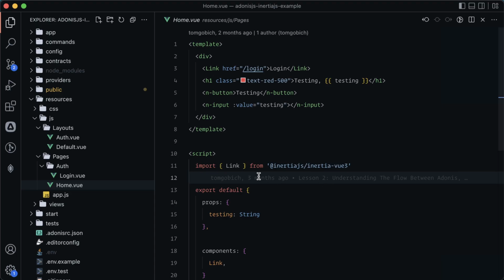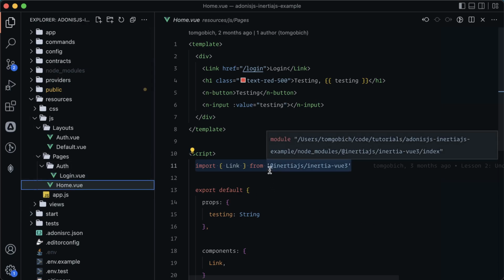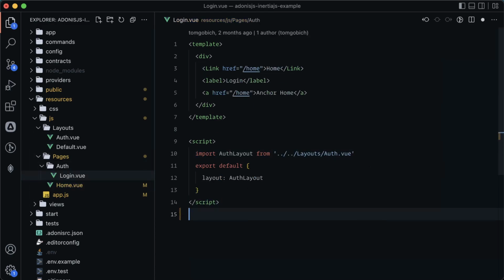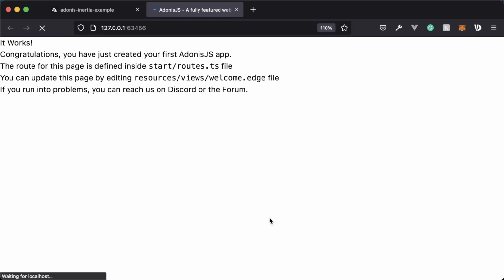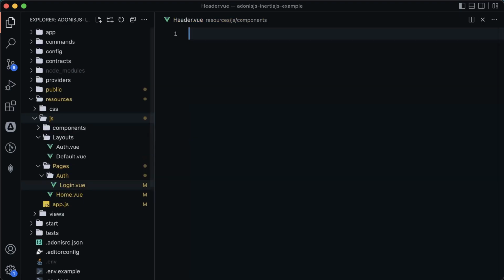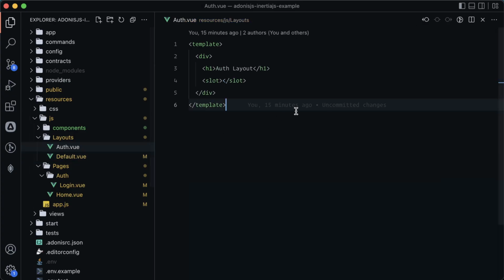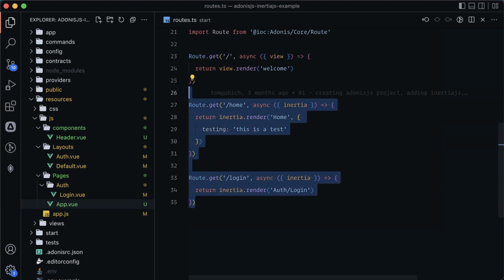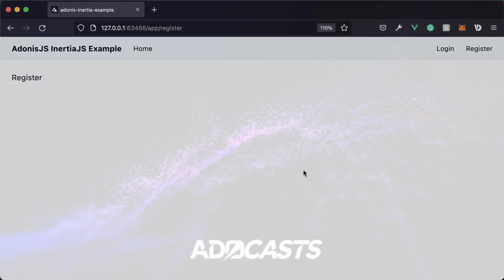Adonis & Inertia - EP6: Simplifying Imports with Path Aliases & Global Components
In this lesson, we'll learn how to add a path alias within Webpack Encore to eliminate relative paths from our client-side imports. We'll also learn how to register global Vue 3 components.

Socials